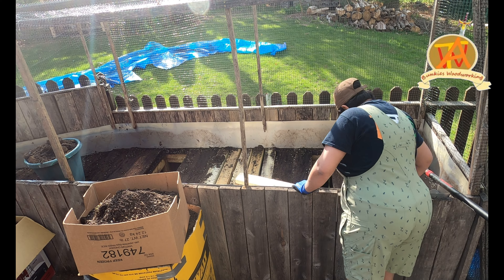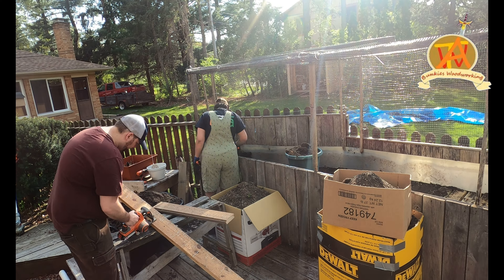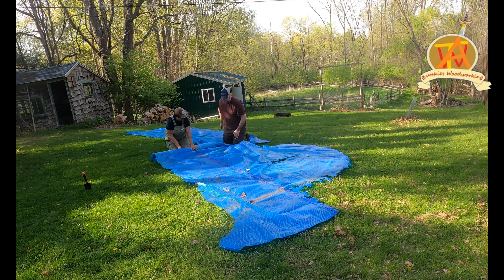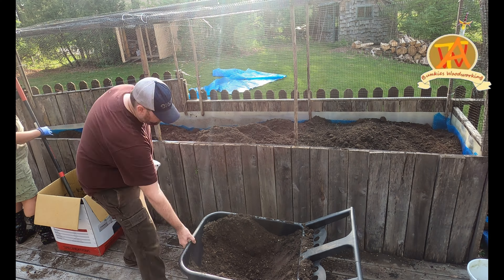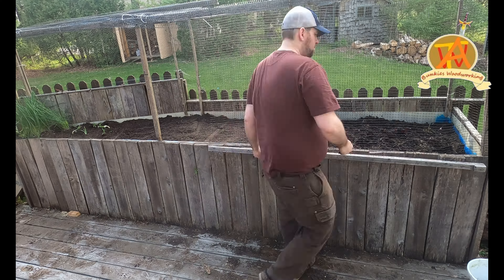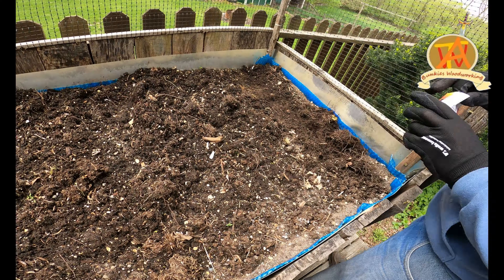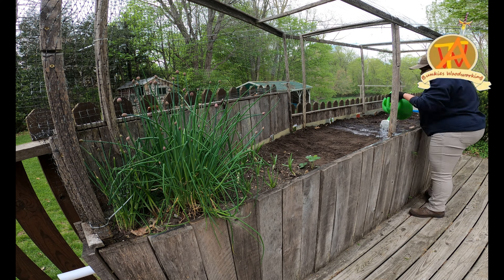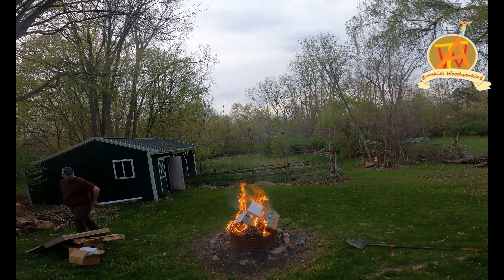Fixing The Forgotten Raised garden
Aditi and I spent the day outside. working on a raised garden we made some adjustments and some fixes to get our garden the way we want.